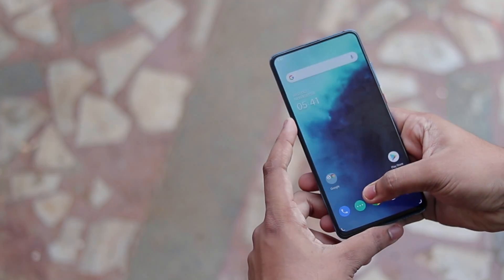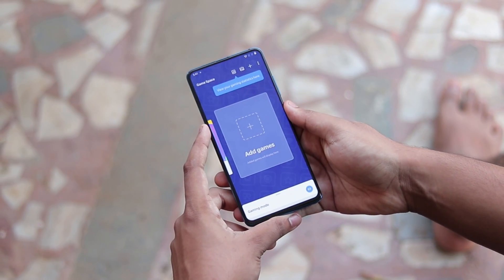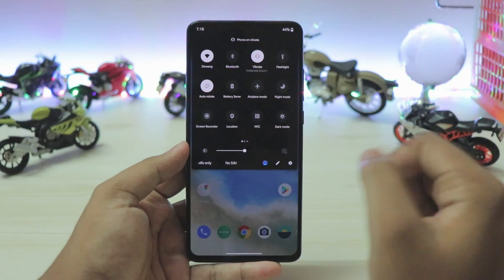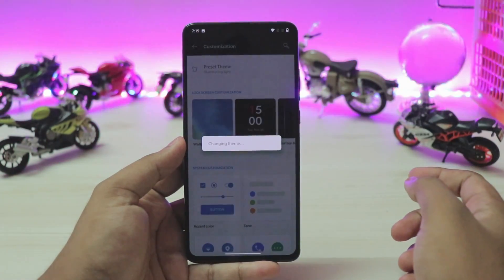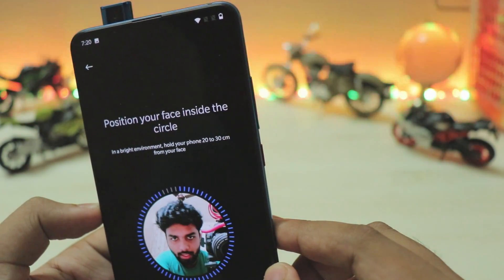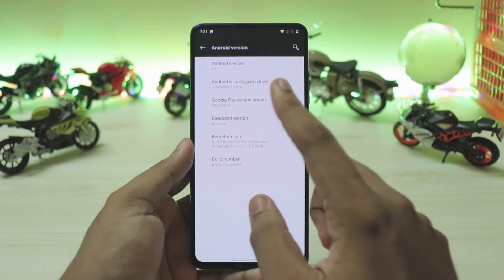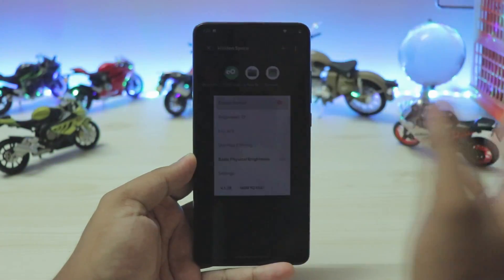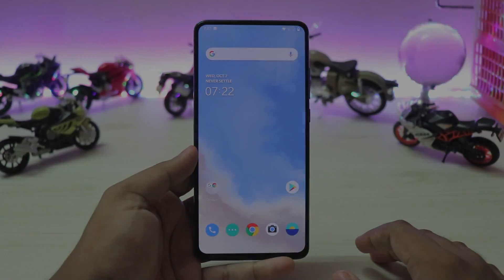Redmi K20 Pro OxygenOS | FINGER PRINT FIXED | Review & Download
Redmi K20 pro Oxygen OS FOD fixed! All thanks to team Evelyn and oofgang.Installation is as simple as it gets by flashing system and vendor.Boot the rom and setup then flash the kernel given below.